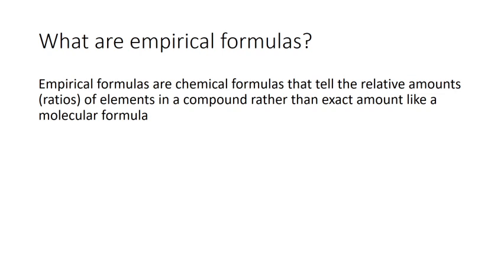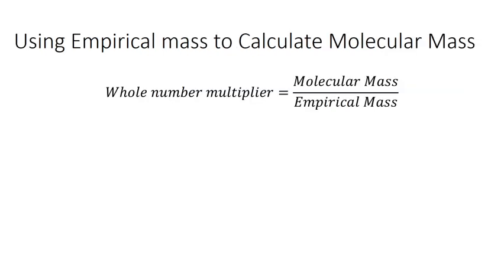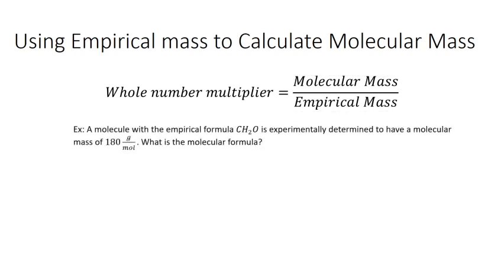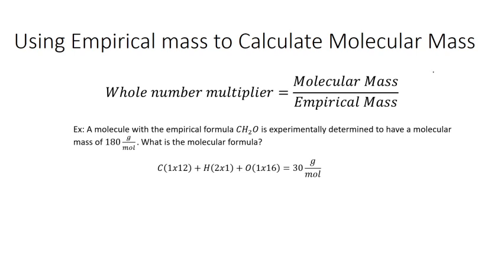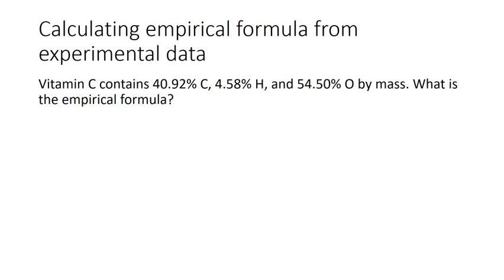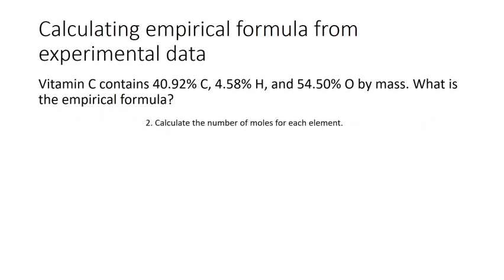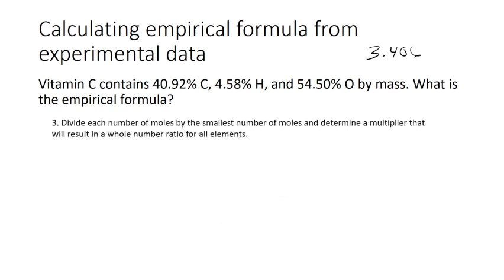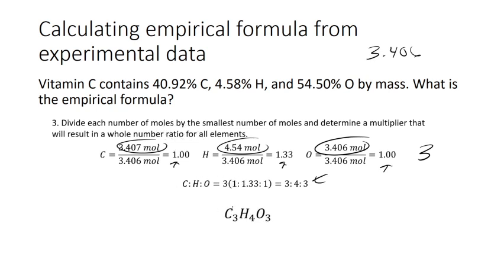6 Empirical formula AP